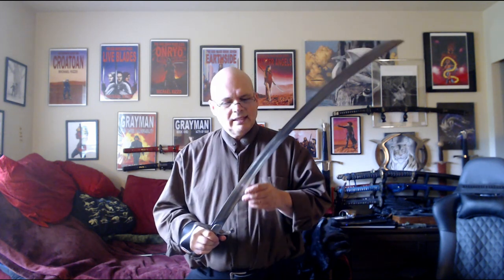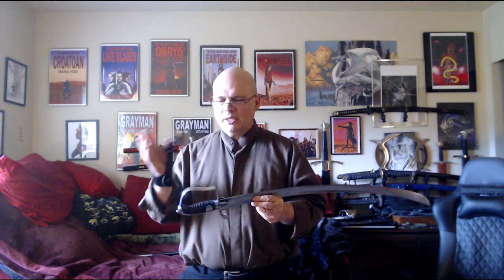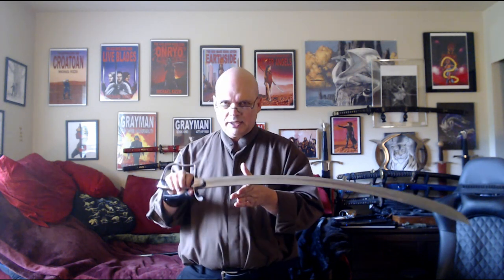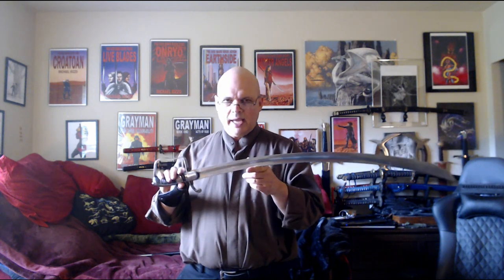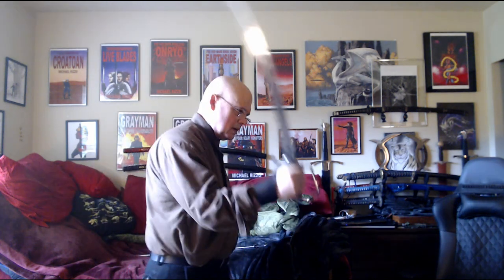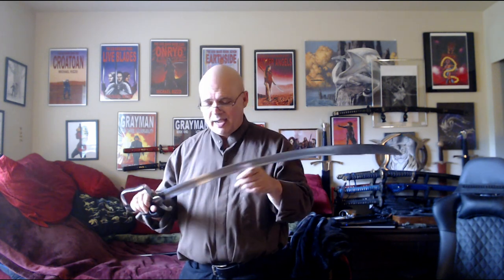Cold Steel 1796 Light Cavalry Saber Update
Still working on this thing, but it's getting better. May just never be the sword for me, though. Ah, well. Call it the Cold Steel 1796 "Lighter" Cavalry Saber?